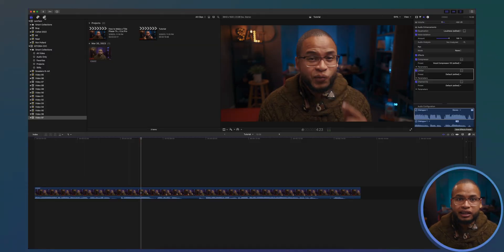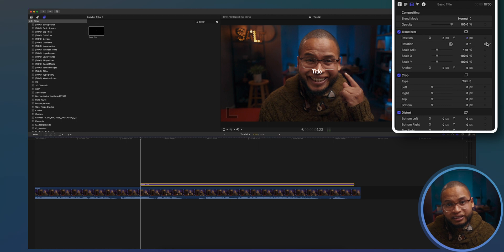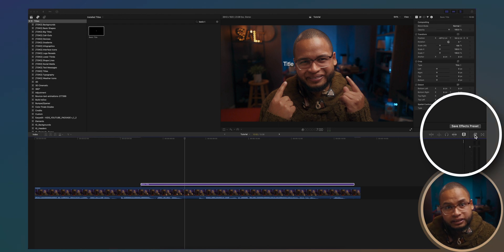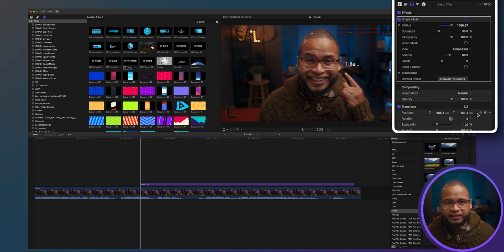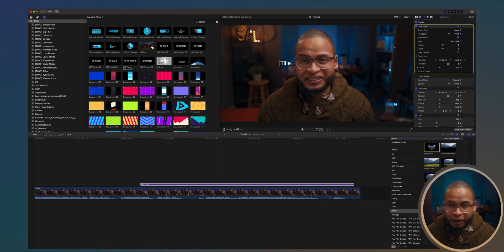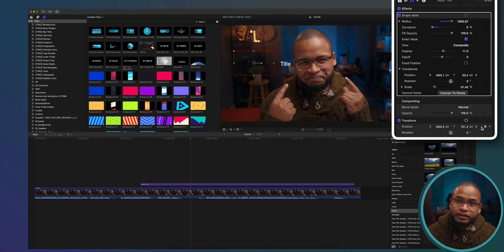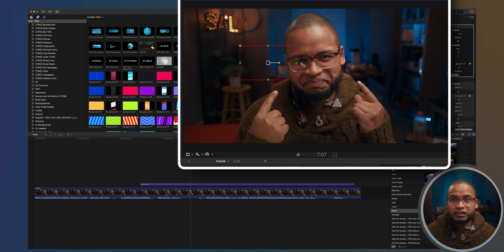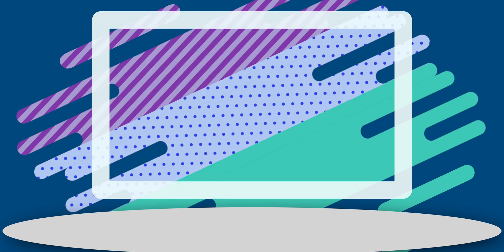How to Make a Text Phase Through an Object in Final Cut Pro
Using mask elevates your animation and I wanted to show some text animation tips in final cut pro and made this title phase through me
You will learn basic Text animation in Final Cut  Pro, and also some of the basics of Masking.

👇Also check this video out if you want to know couple of ways to install the presets: